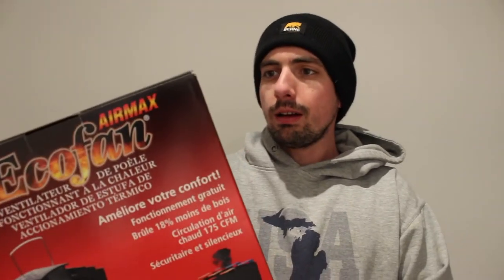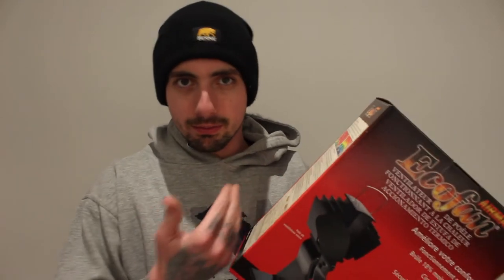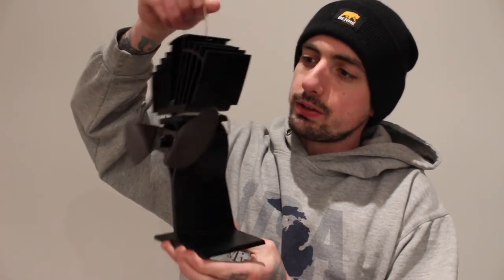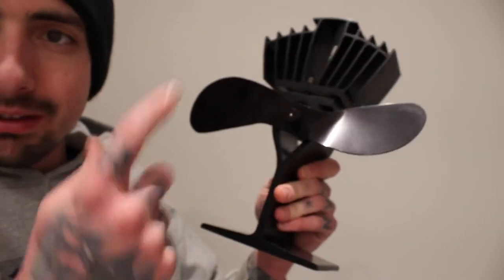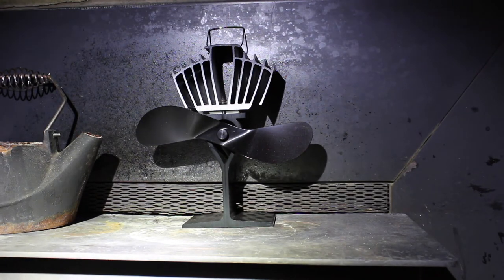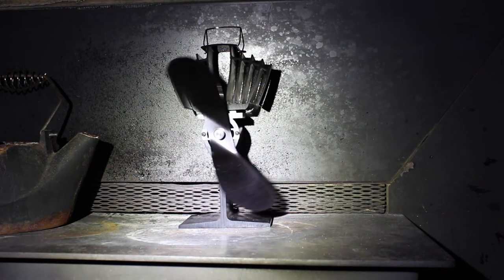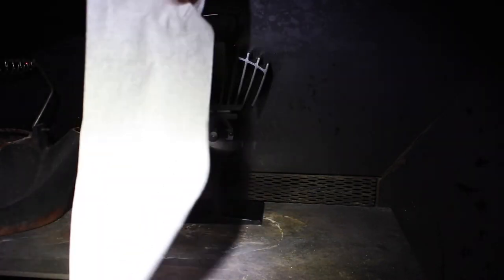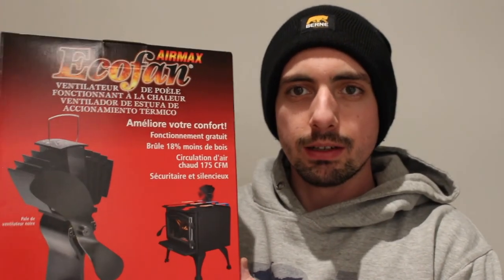Ecofan airmax review | Is it worth it?